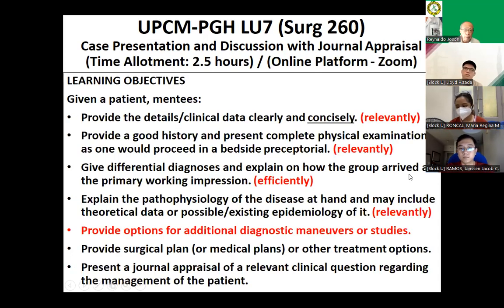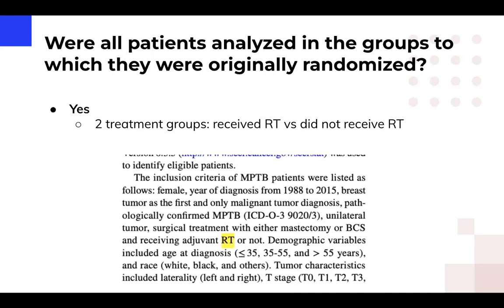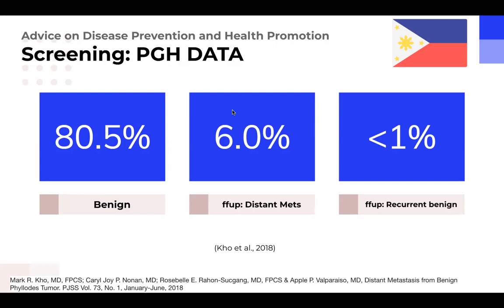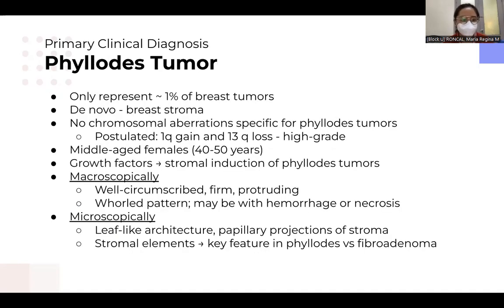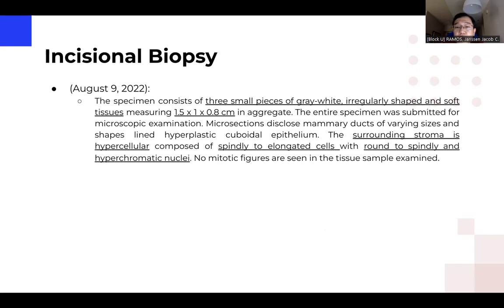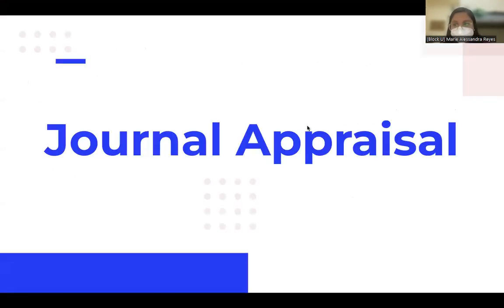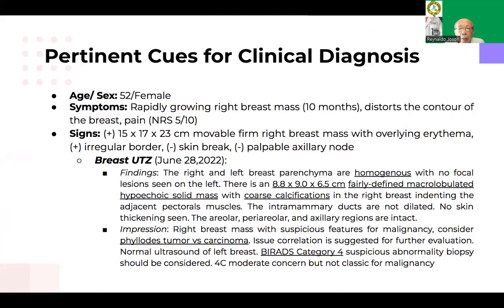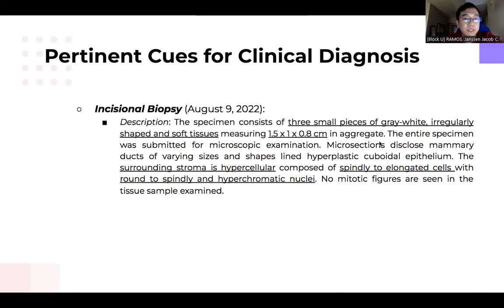UPCM LU7 Preceptorial Small Group Discussion with ROJoson - November 17, 2022 - Breast Mass